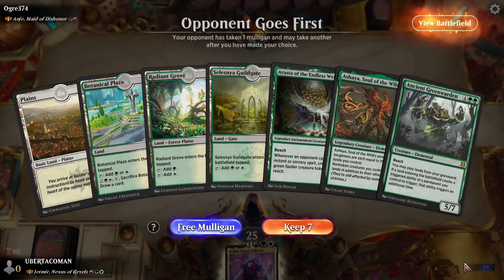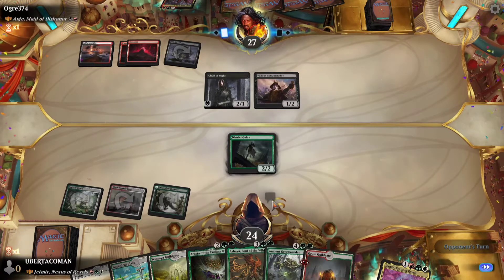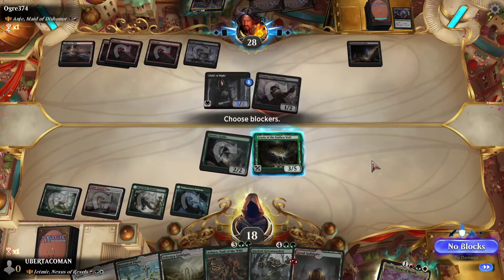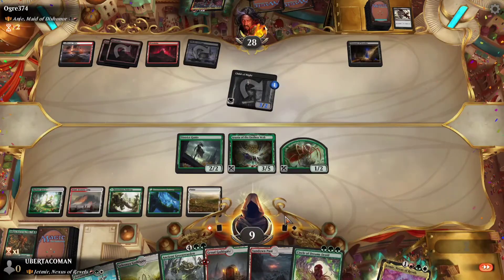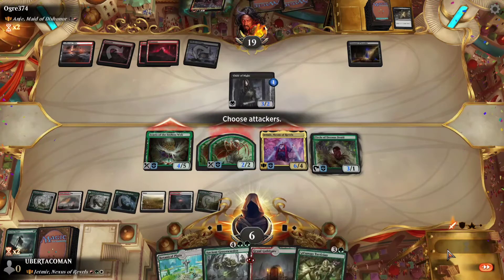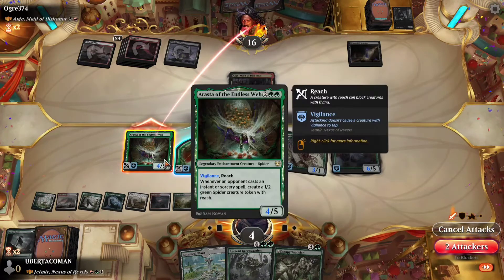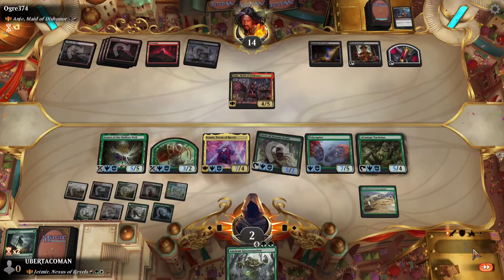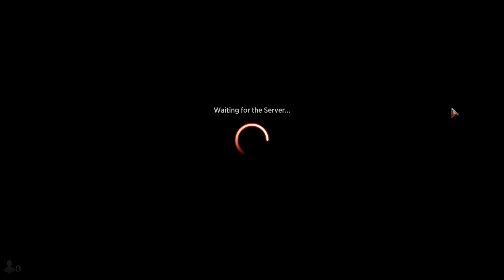Jetmir Creature Effects- Historic Brawl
This video I show off my Jetmir Creature Effects deck. The deck is made to get out a bunch of creatures and then using the commanders ability I power them up and give them effects like vigilance and trample.